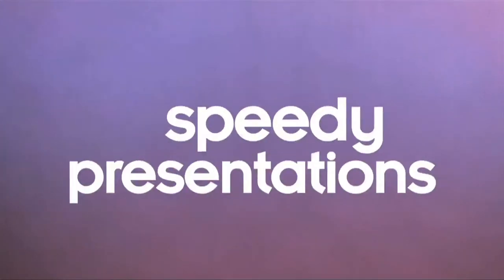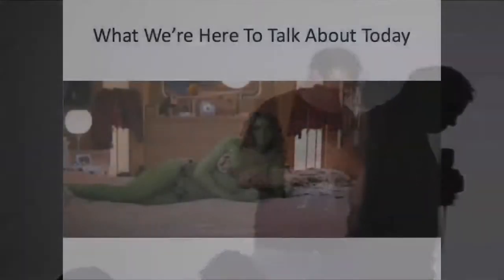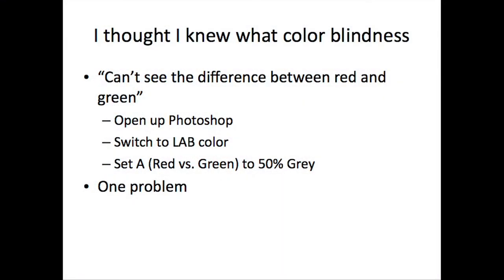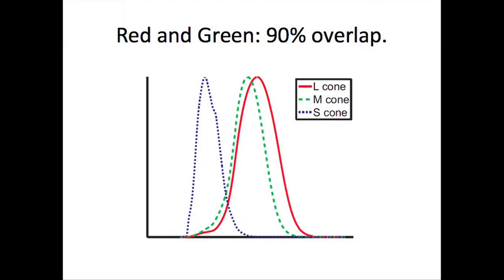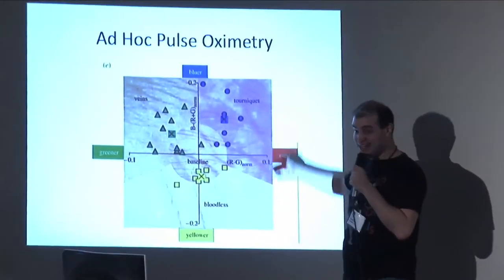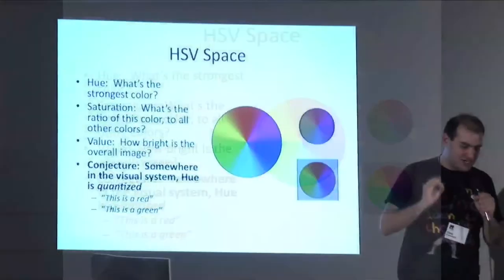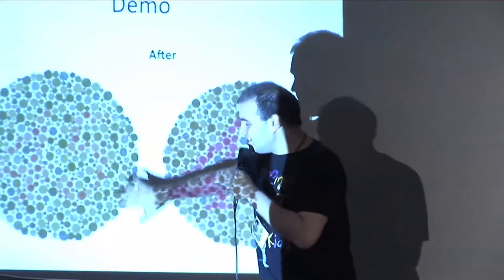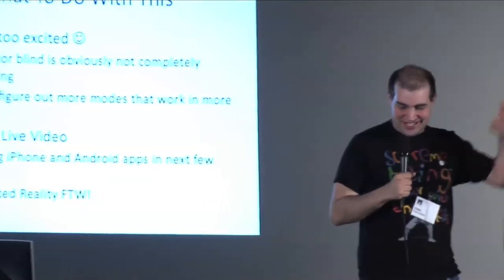Seeing Things Differently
Dan Kaminsky at Foo Ignite 2010